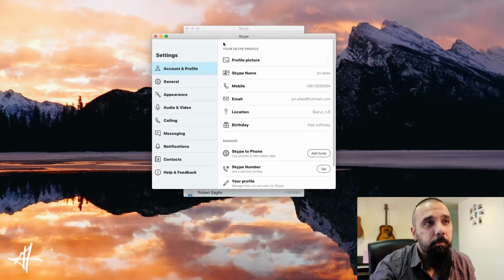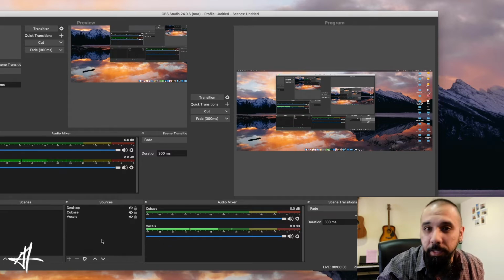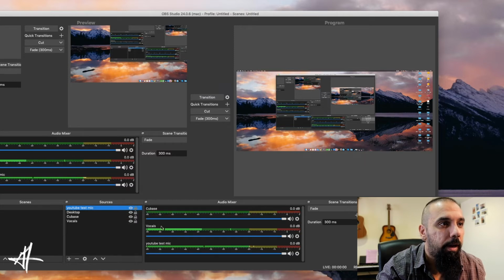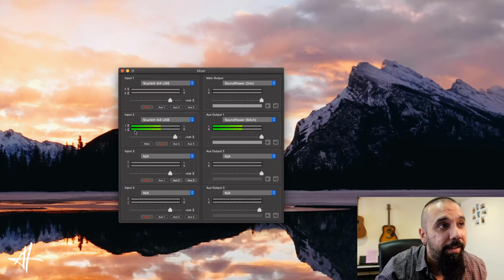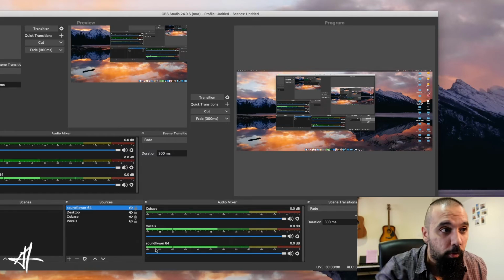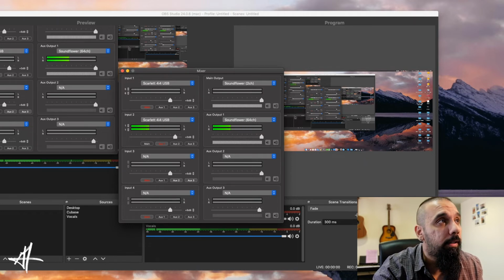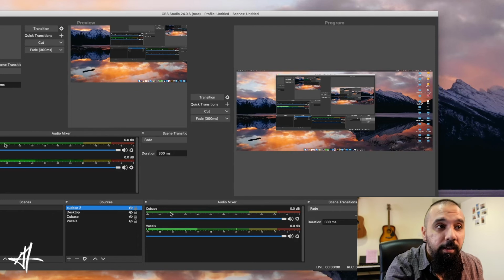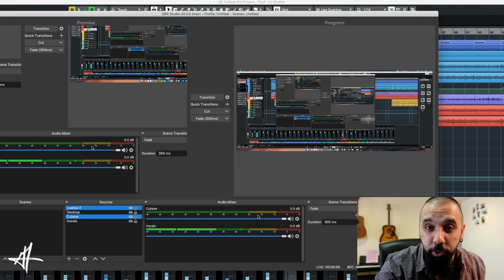How to stream Audio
I'll show you a couple of ways on how to stream audio, whether you're using skype or zoom all the way to streaming audio from your audio devices into OBS.

LINKS:
- OBS: